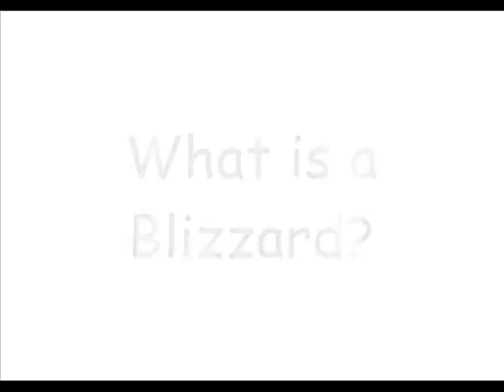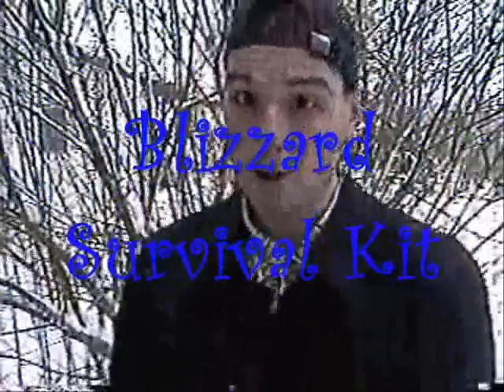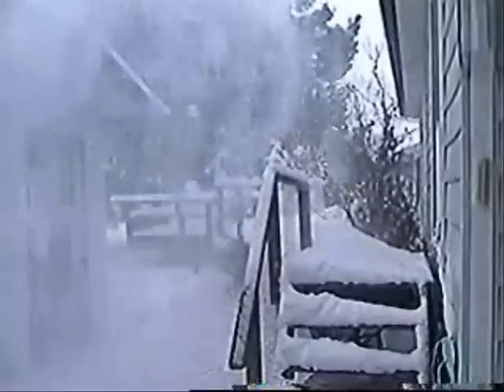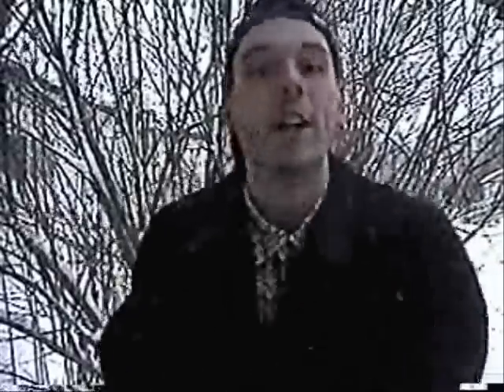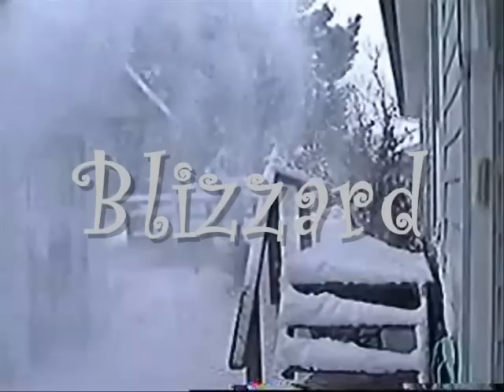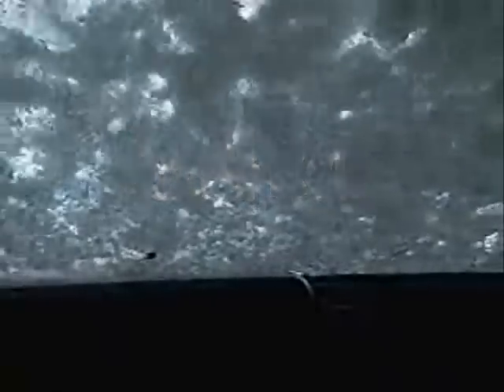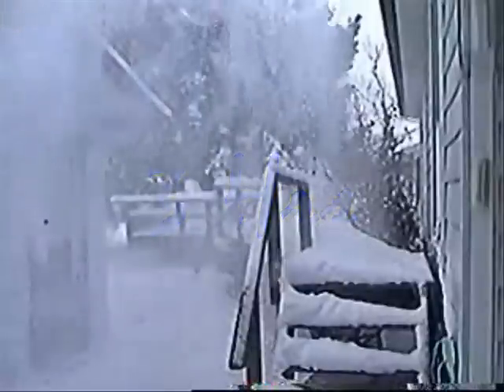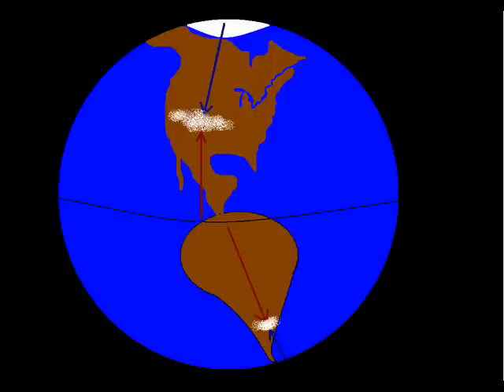🌨️ Blizzards Survival Kit ❄️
0:00 - intro
0:25 - activity
1:18 - explanation
2:03 - outro

Objective: to understand blizzard formation & survival

Tip #1) Place a shovel in your car trunk in case you get stuck in the snow.

Tip #2) Place some extra blankets and clothes in case your car engine dies.

Tip #3) Place nonperishable foods in your trunk and bottled watered in case you get stuck in your car.

HOW DOES IT WORK:
coming soon...

LEARN MORE ABOUT; "Weather Patterns"

!!Blizzard Survival Kit!!

!!Blizzard Survival Kit!!